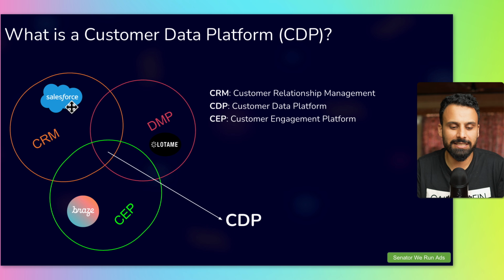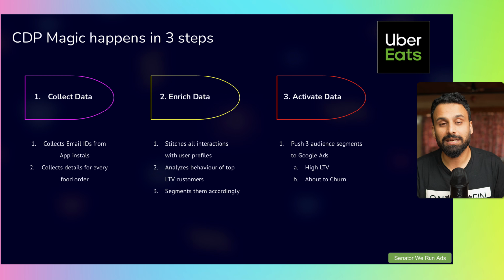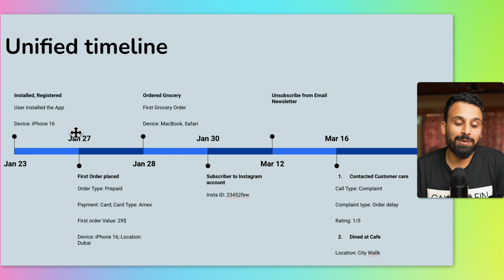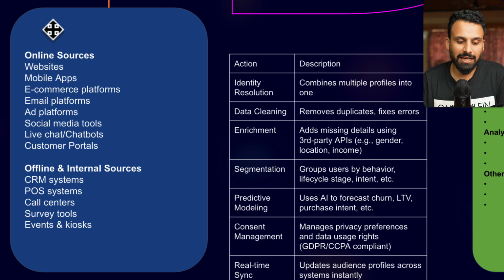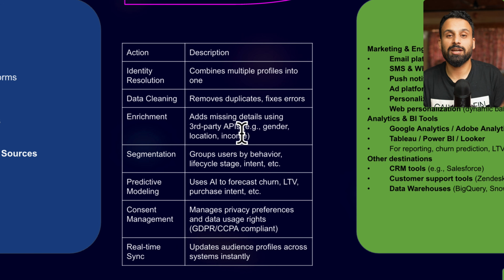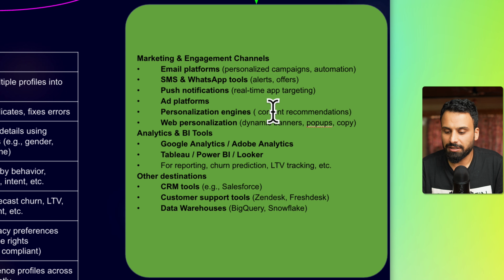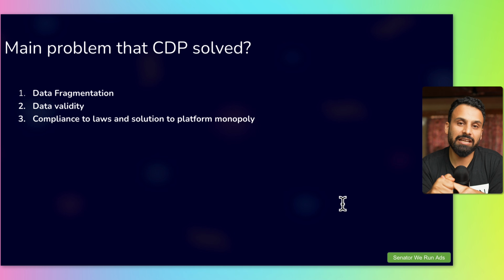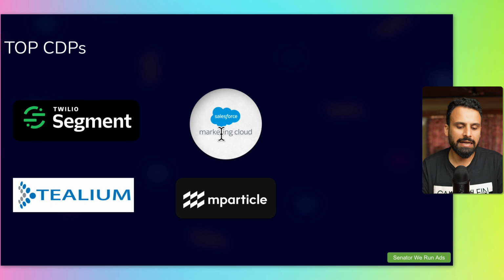What is a CDP or Customer Data platform? Why is it considered to be Hub of performance marketing?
Welcome to performance marketing decoded series, where we discuss about tools and concepts related to:
1. Performance Marketing
2. Programmatic Advertising
3. AdTech
4. Marketing technology

Great for upskilling, brushing up skills, gaining knowledge and preparing for interviews

In this video, we are going to talk about CDPs or Customer Data platforms. A Customer Data Platform (CDP) is a software system that collects and unifies customer data from multiple sources to create a single customer view

Think of it as your brand’s brain that remembers everything about your customers and helps you use that memory to run smarter marketing